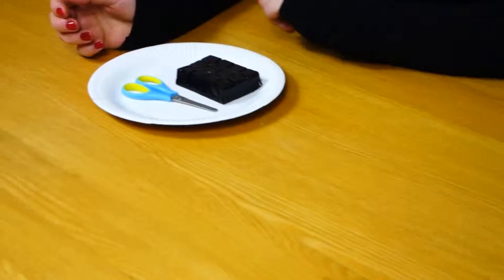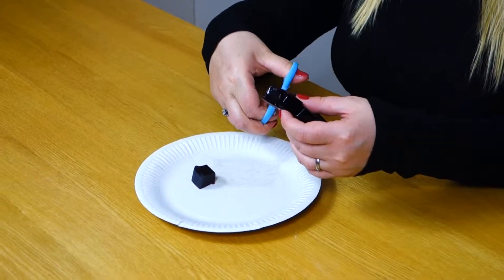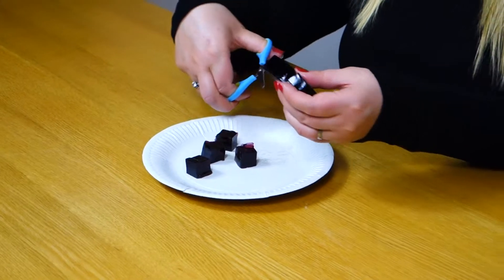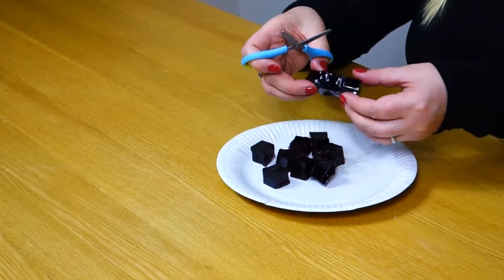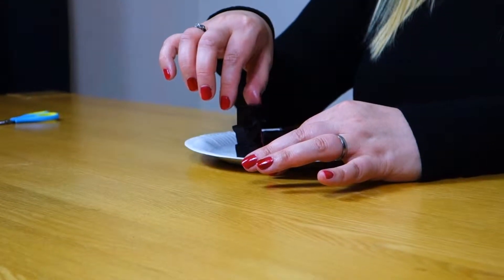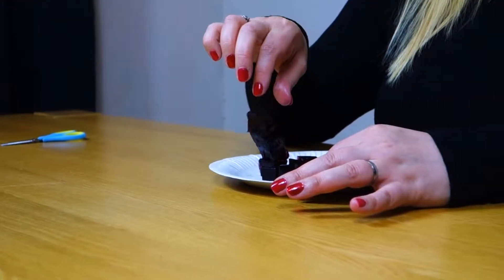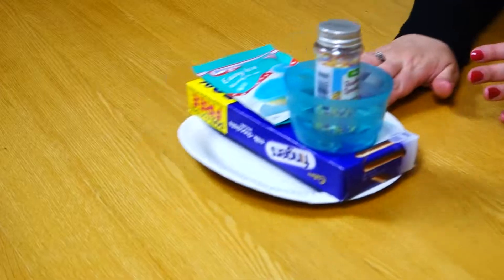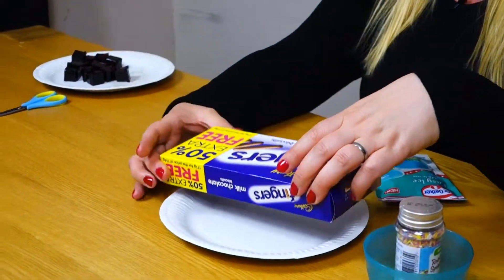Jelly Cubes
Today's tip for keeping your toddler occupied is Jelly cube building.